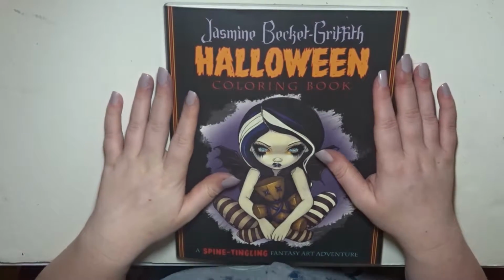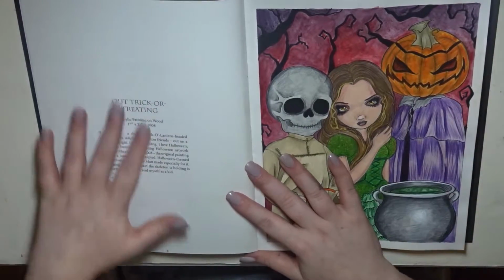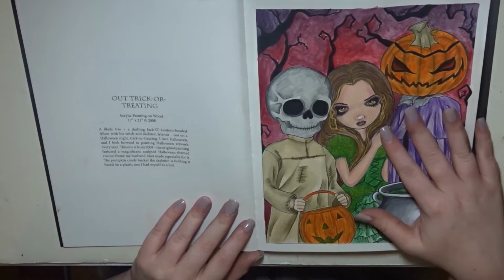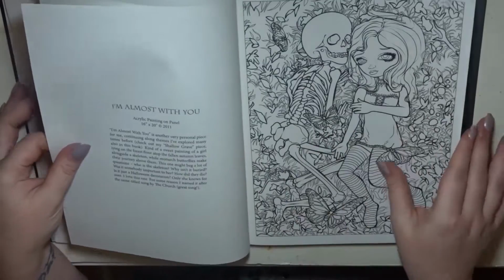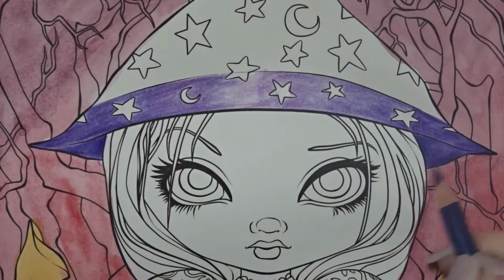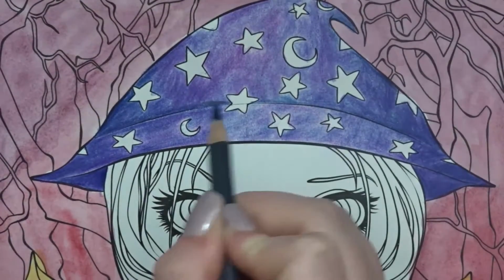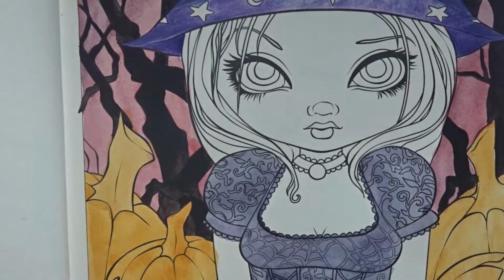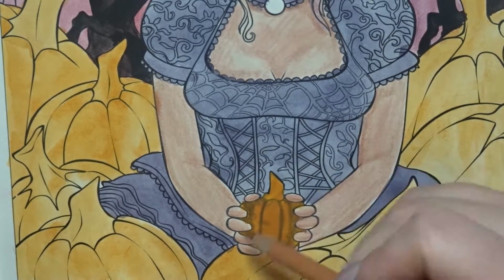Halloween By Jasmine Becket-Griffith Colourbook Review With Speed Colour